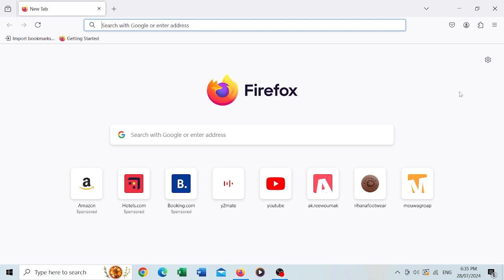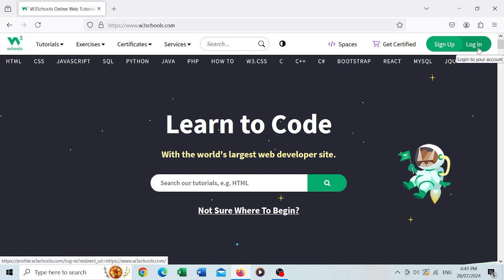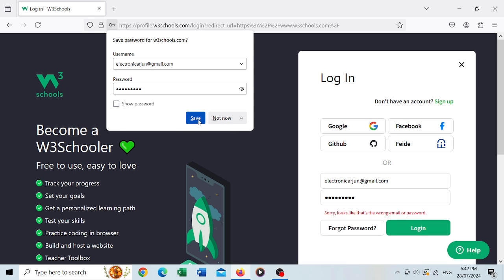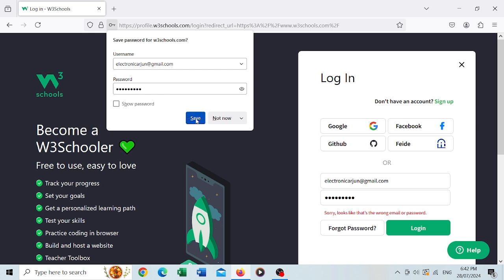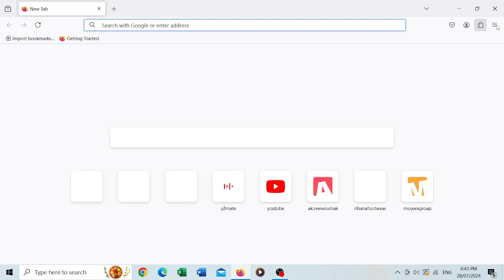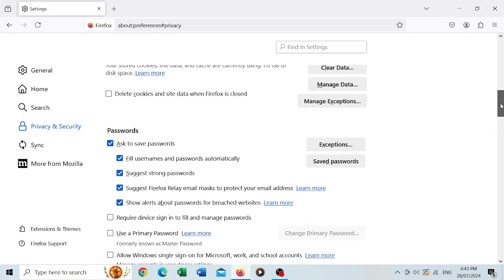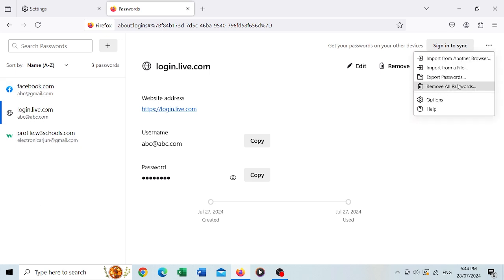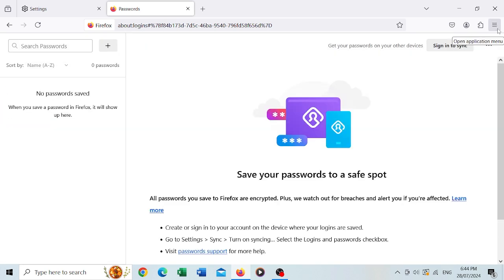How to delete password saved on Firefox browser?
Video guide to delete password on Firefox.
video guide to delete all saved passwords from Mozilla Firefox.